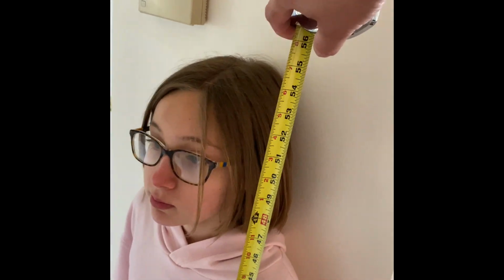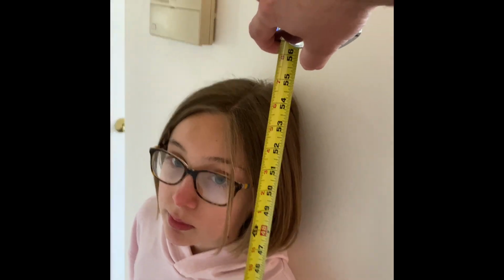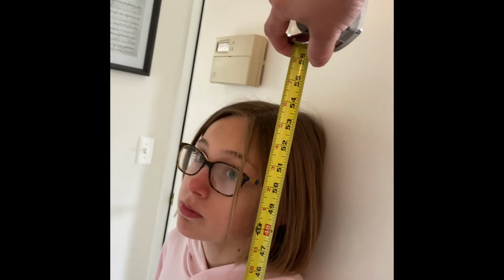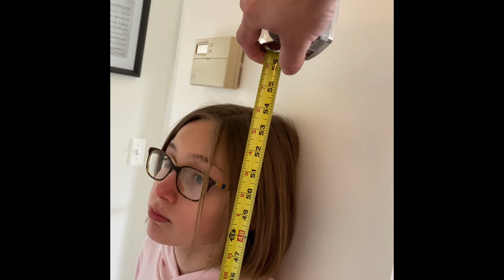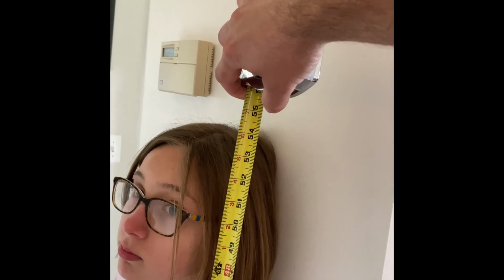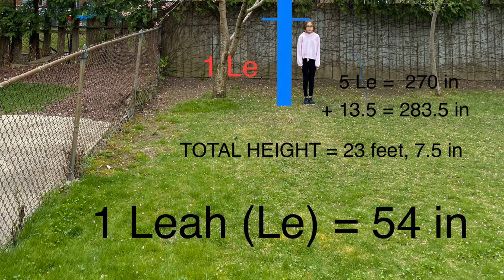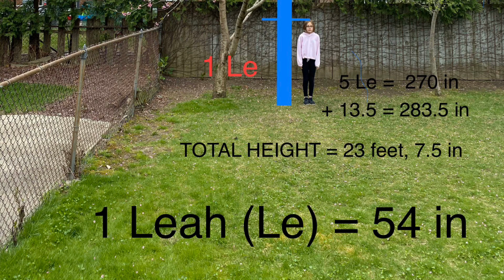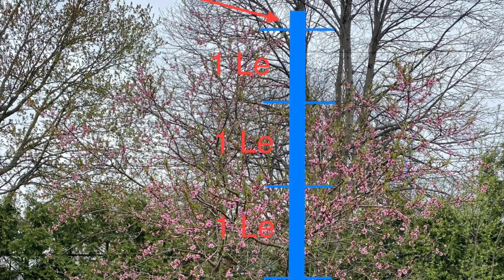Science with Sonic: Module 3